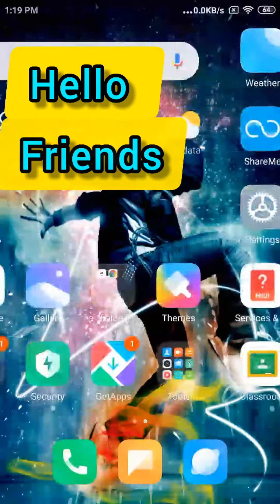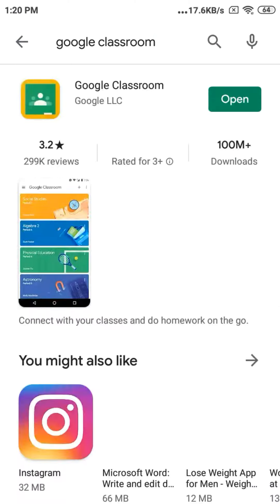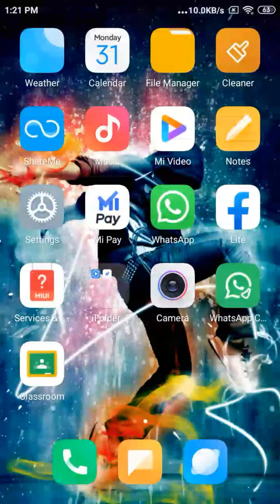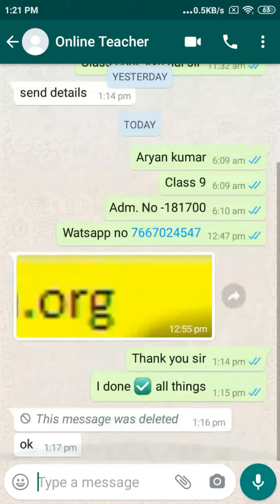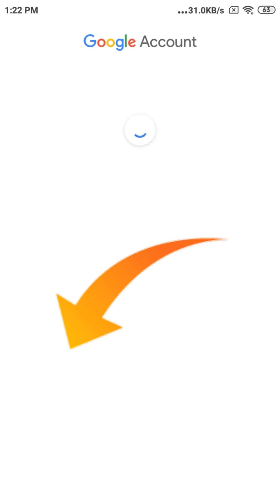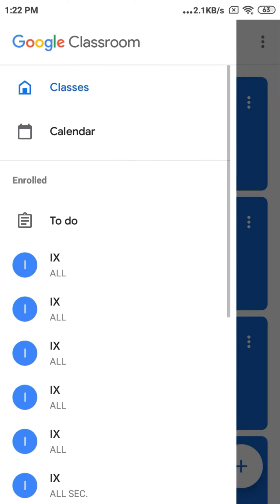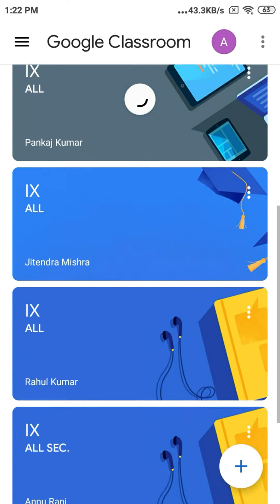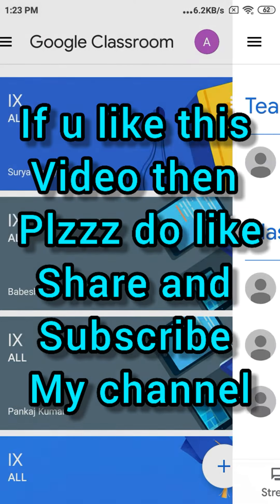All steps to join online class in google classroom . For st Joseph academy (teghra)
Note : THIS VIDEO IS ONLY FOR CLASS 9 BATCH YEAR 2020. IF YOU ARE IN NEW BATCH YOU NEED TO INSTALL ST JOSEPH ACADEMY APP , AVAILABLE ON GOOGLE PLAYSTORE ,